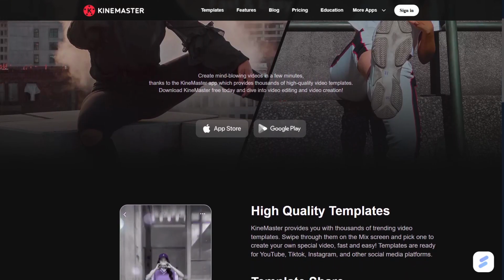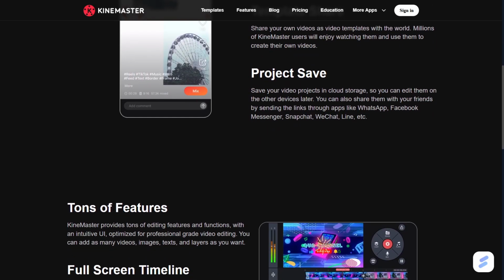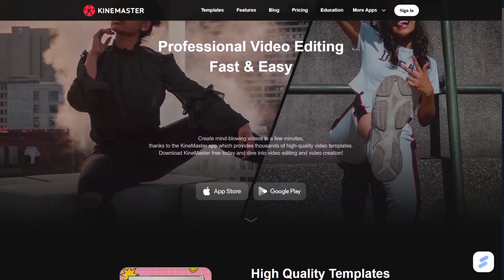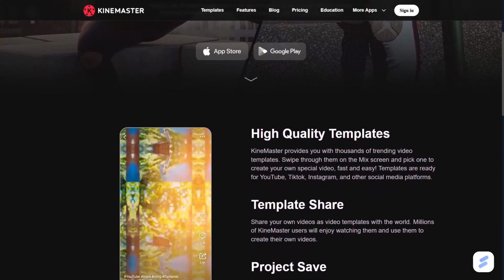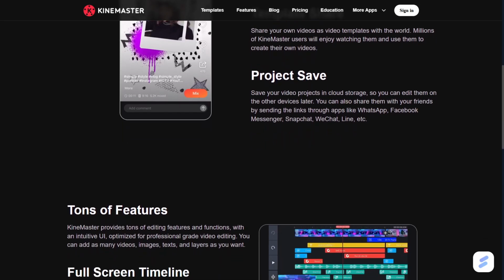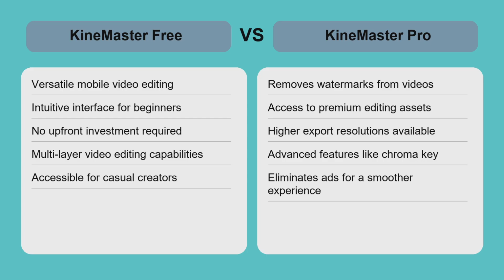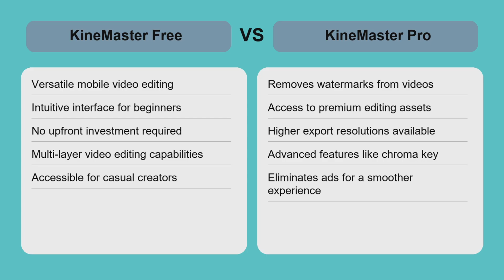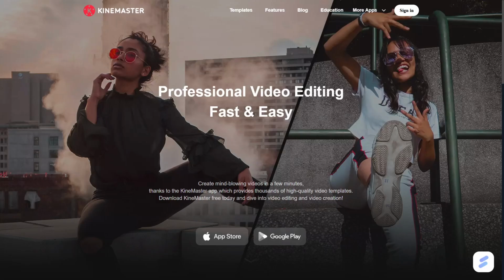KineMaster vs KineMaster Pro Is The Upgrade Worth It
This video teaches you the key differences between KineMaster and KineMaster Pro, helping you decide if the upgrade is worth the investment. We break down the features, pricing, and user experience of both versions, highlighting what additional benefits the Pro version offers. Whether you're a beginner or a seasoned video editor, this comparison will help you make an informed choice. Learn about the removal of watermarks, access to premium assets, and advanced editing tools exclusive to KineMaster Pro. By the end, you'll know which version suits your editing needs best.